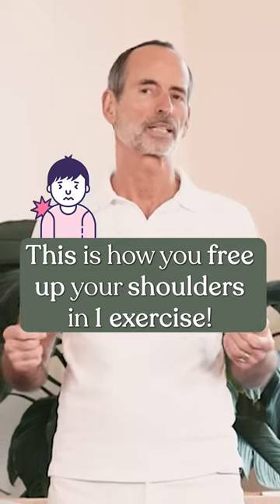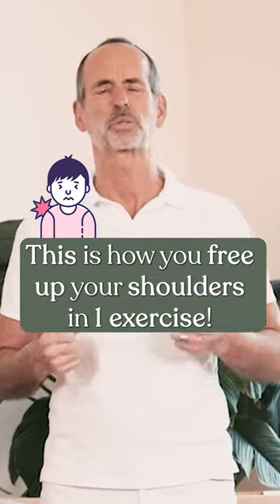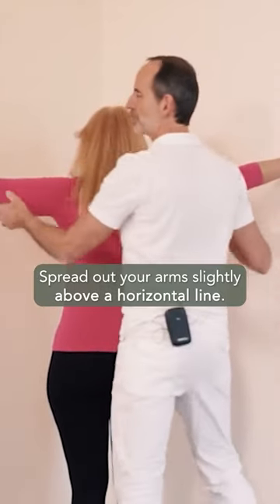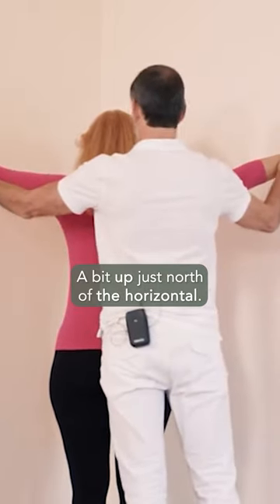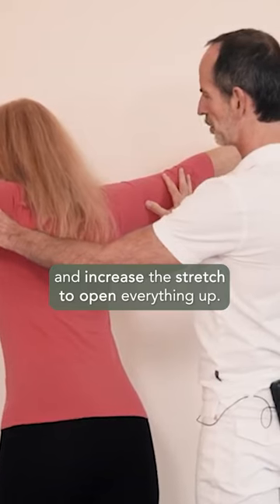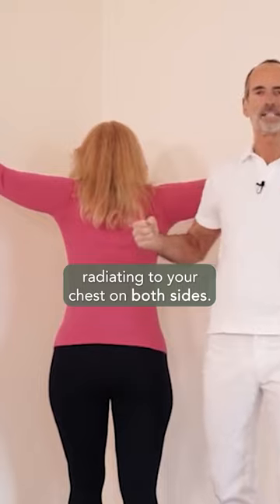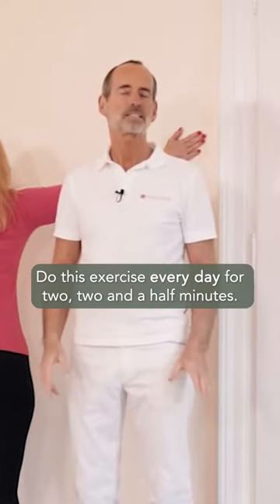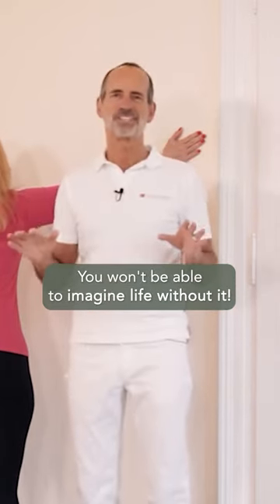1 Exercise for your Shoulder Blades (Against Pain)